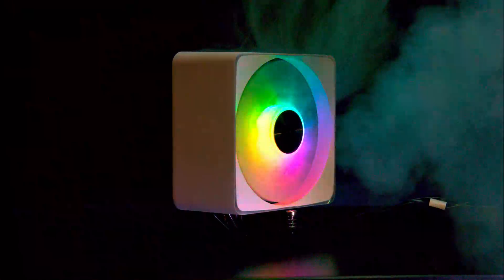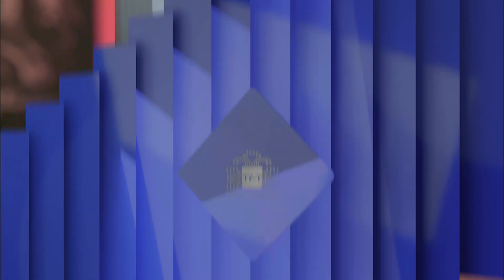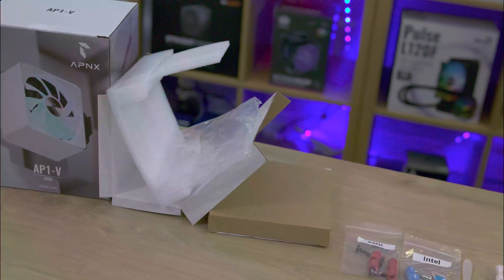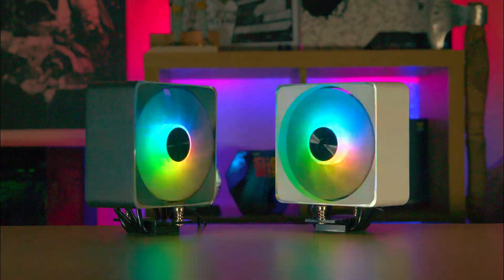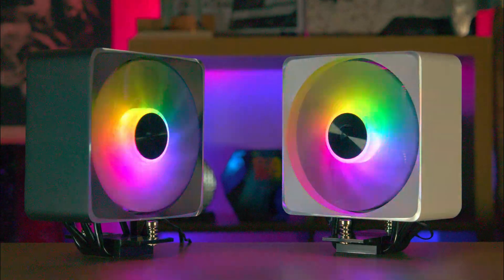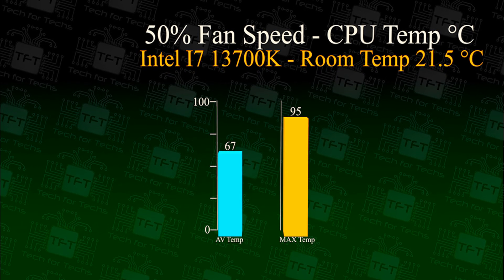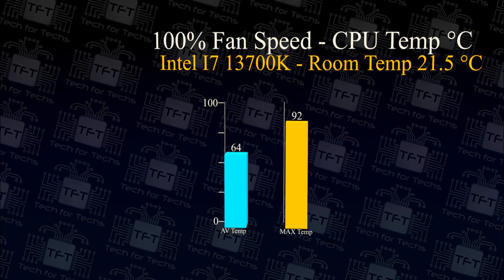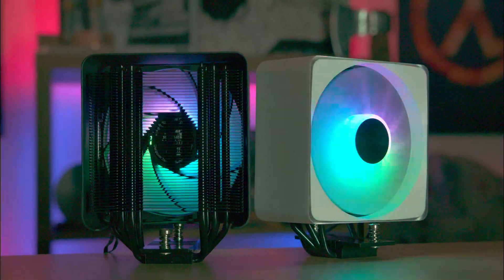APNX Enters the Ring - AP1-V ARGB CPU Cooler Review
Model AP1-V ARGB
Base Materia Aluminum block with HCTT Heat Core Touch Technology
Fin Material Aluminum
Heat pipe Dia. 6mm x 5
Dimension With bracket: 128*92*157mm
Without bracket: 128*76.5*157mm
TDP(Thermal Design Power) 245 W
Socket LGA 1700/1200/115X AM4/AM5
Fan Dimensions (L x W x H) 120mm*120mm*25mm
Fan Speed PWM 600-1800 rpm
Fan Starting Voltage 5V
Rated Voltage 12V
Rated Current 0.32 A
Power Consumption 3.84 W
Air Pressure 3.36 H2O/mm
Air Flow 76.3 CFM
Fan Noise Level 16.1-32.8 dBA
Bearing Type Hydro bearing
MTBF 80000 hrs

Category
Science & Technology